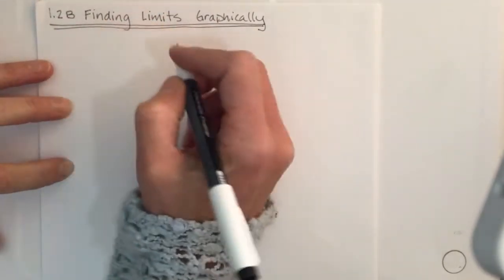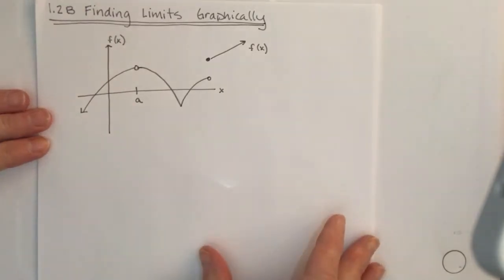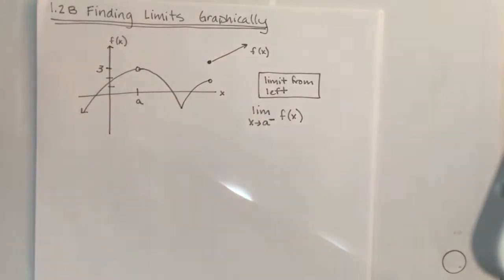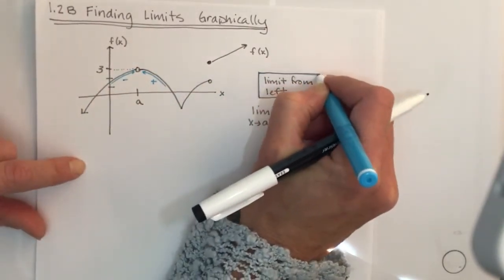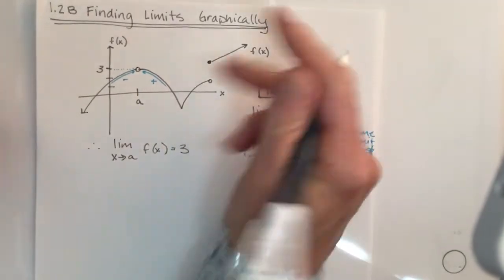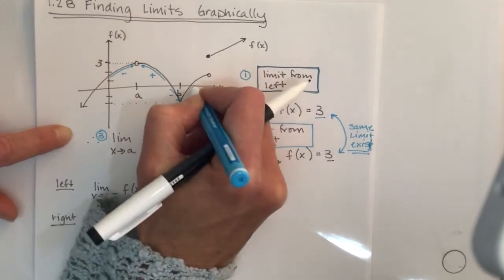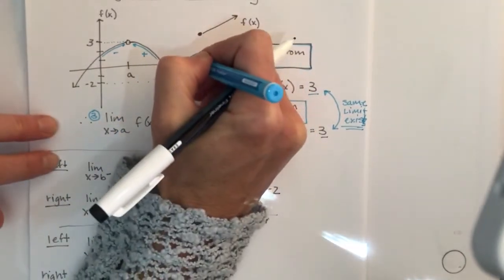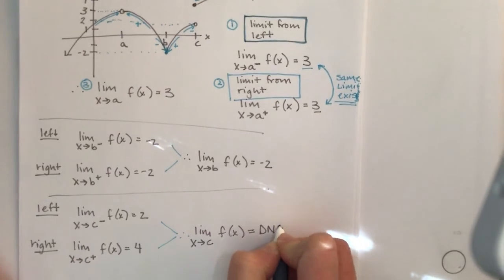Solving Limits Graphically